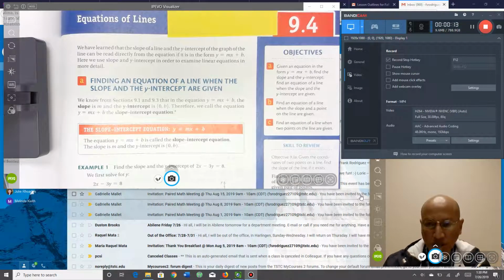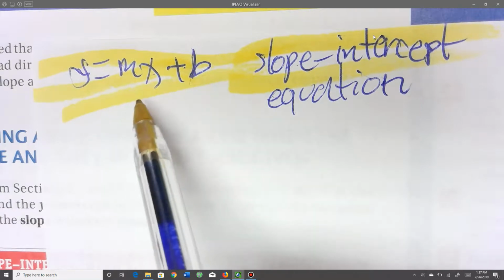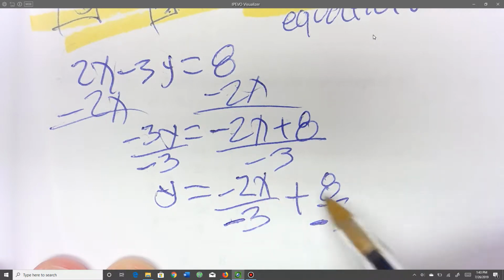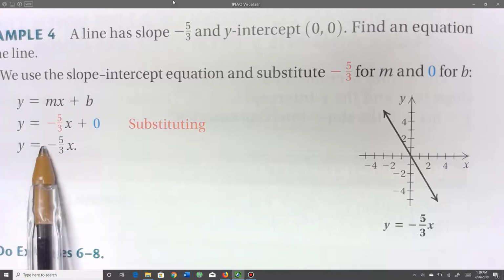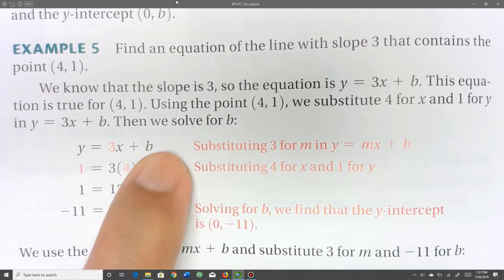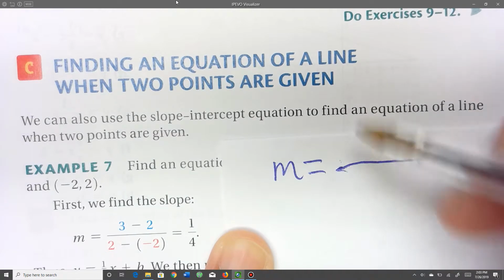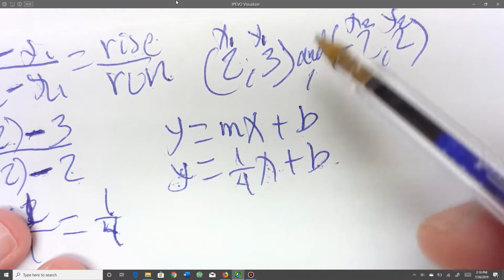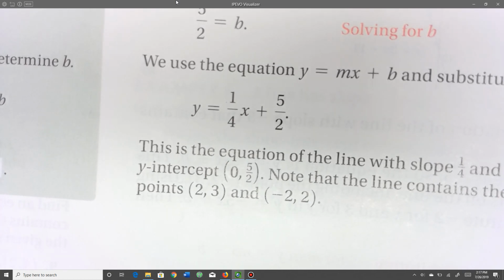DMTH 0100 Section 9.4 Supplemental Lesson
This video covers section 9.4 Equations of Lines. So far, in section 9, we have graphed equations. In this section we come up with equations with the information they give us instead.